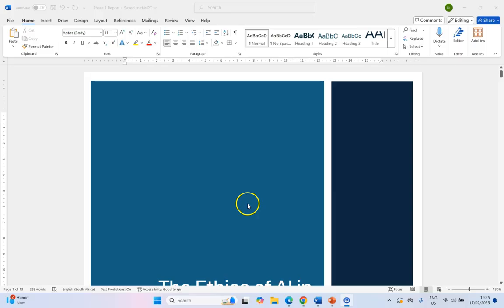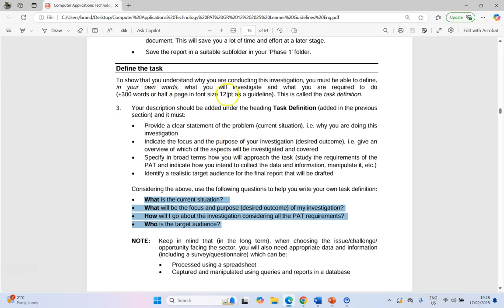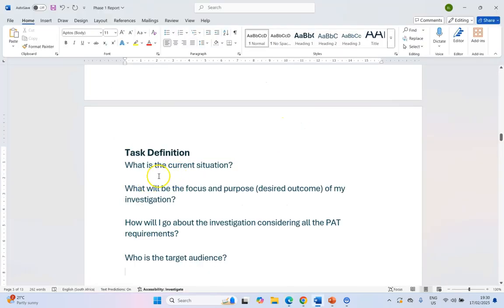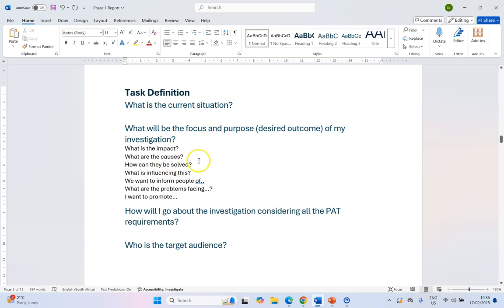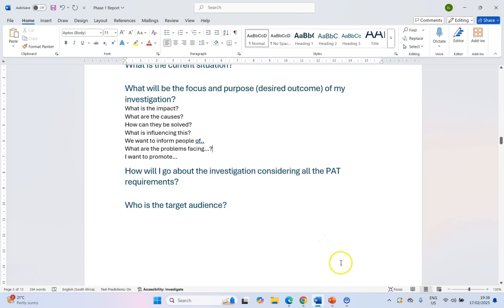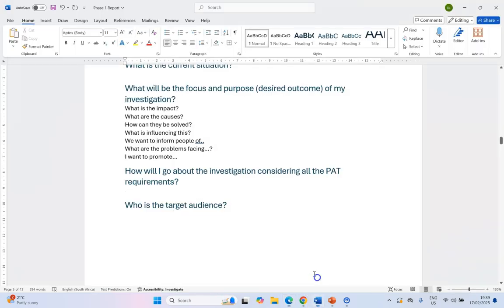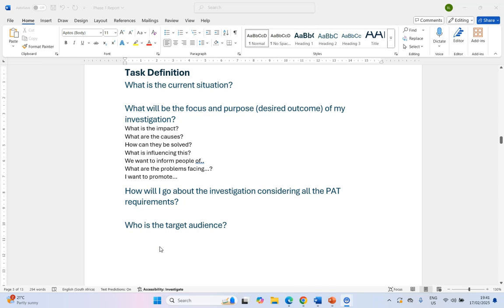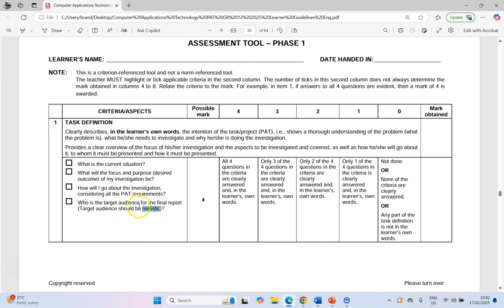CAT PAT TIPS | Phase 1 | Writing your Task Definition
If you do CAT or Computer Applications Technology as a subject in South Africa then you will be aware of the PAT that is an important component of our final mark for CAT. These videos are here to give you with tips and ideas that can help you not only complete your CAT PAT but maximise the marks you can obtain. This video focuses getting writing your task definition covering the current situation, your focus and purpose for the PAT, how you will go about doing the PAT and who your target audience is.

Also look at the following playlist from Claire Smuts for a step by step walkthrough to help complete your PAT.